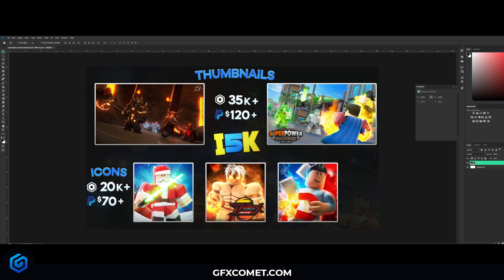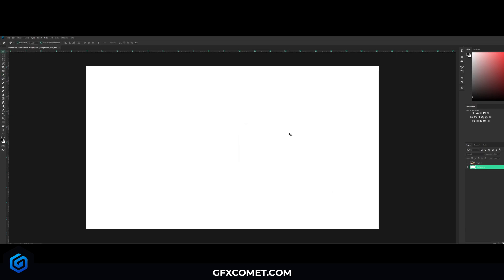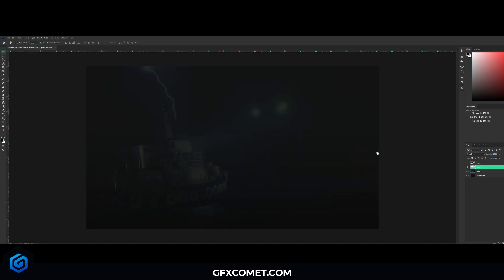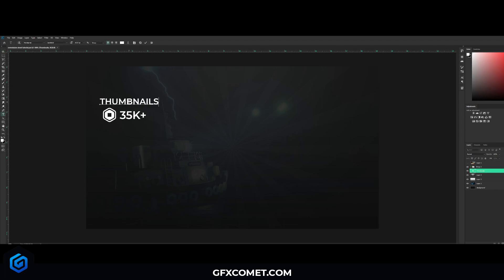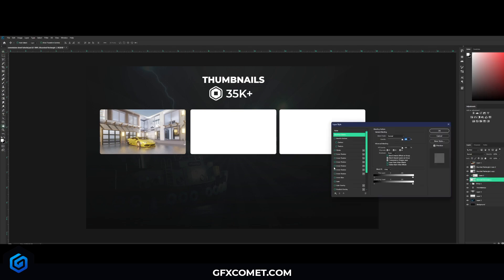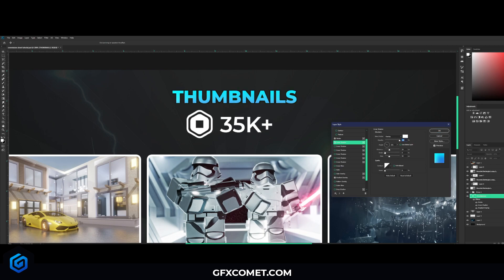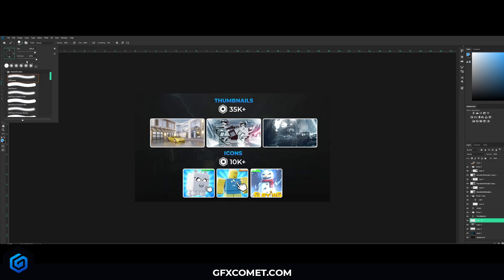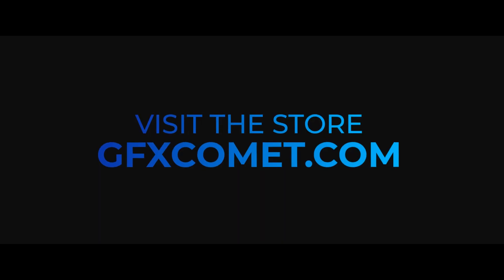How To Make A Commission Sheet For Roblox GFX! (Roblox)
Social Media!